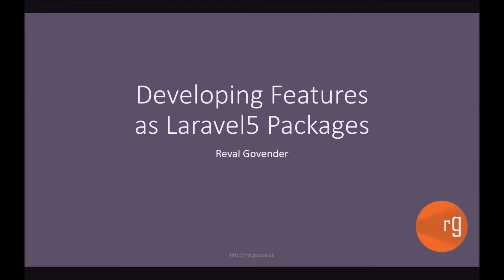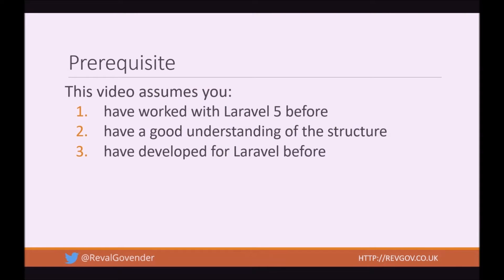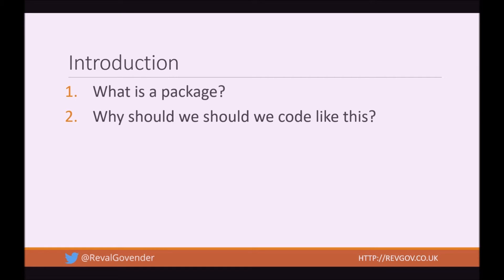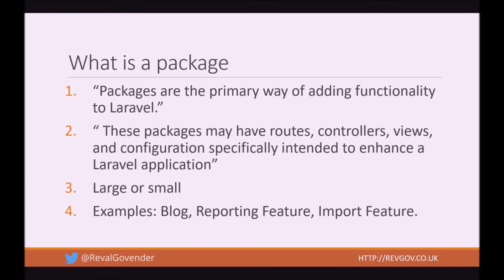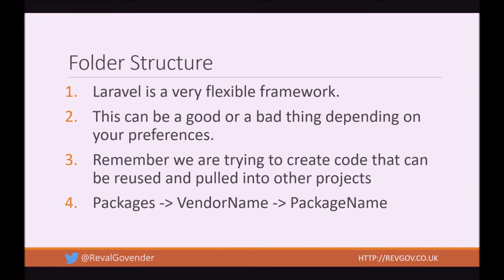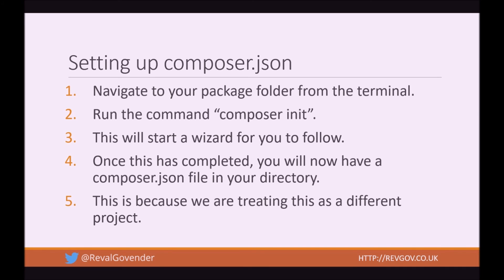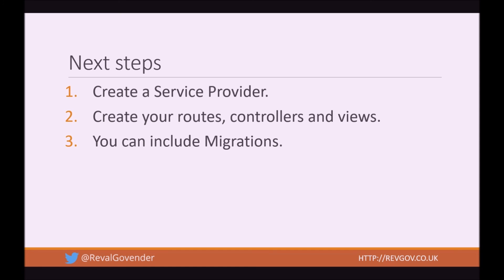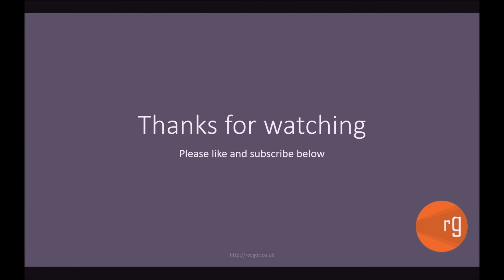How to create a Custom Laravel 5 Package - Part 1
This is the first part of this series where we will be developing a custom Laravel Package. In this video I explain the theory and some basic steps for creating Laravel Packages.

1 - Prerequisite - 00:25
2 - Introduction - 00:36
3 - What is a package - 00:43
4 - Why should we code like this? - 01:30
5 - Folder Structure - 02:57
6 - Setting Up a composer.json - 04:02
7 - Next Steps - 04:30